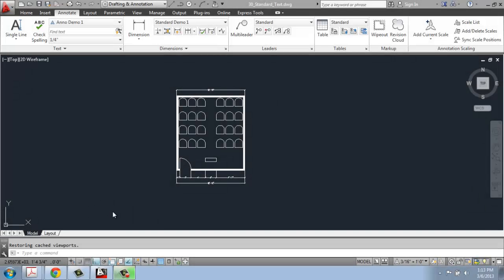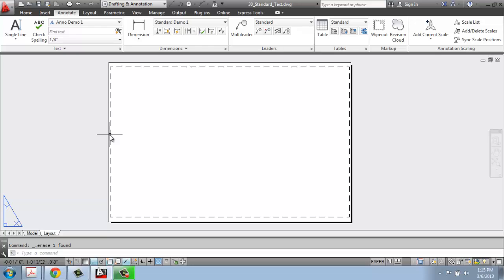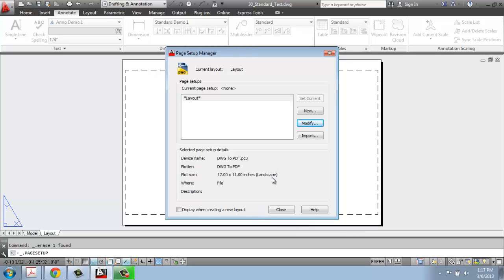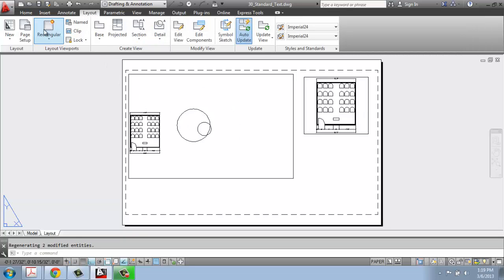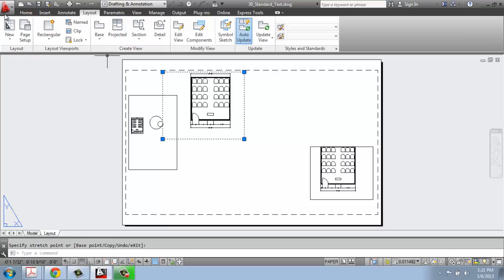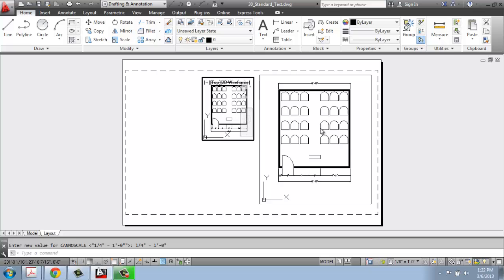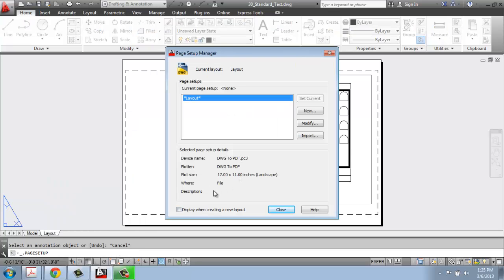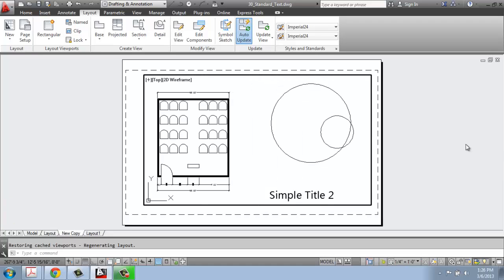#34 - AutoCAD - 2D Drafting Basics - Model Space vs. Paper Space - Brooke Godfrey